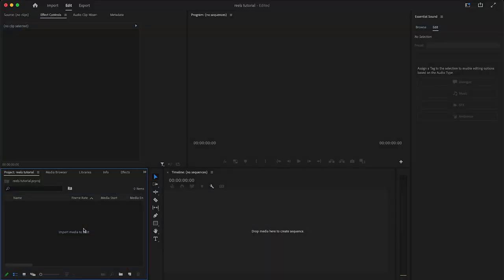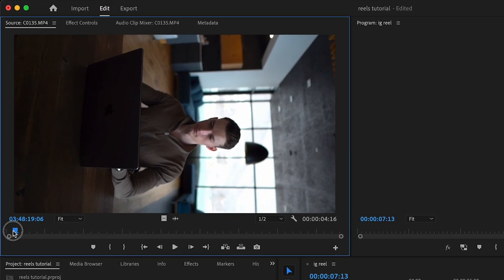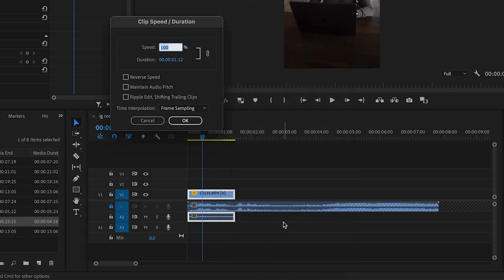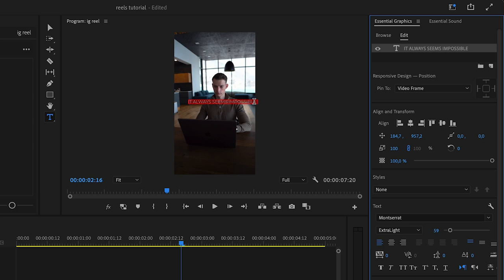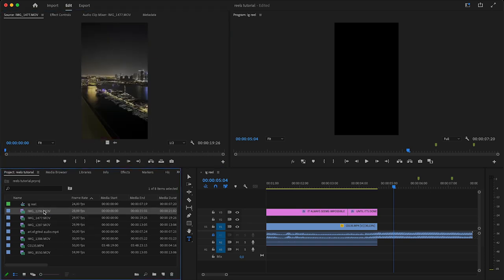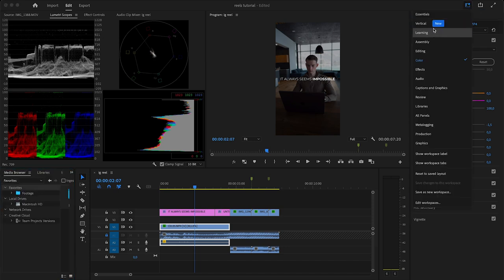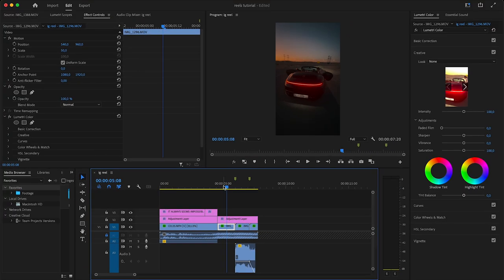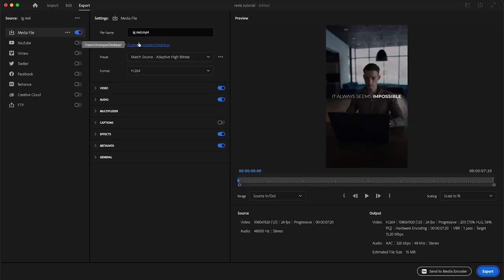How To Edit Dark Aesthetic Instagram Reels in Adobe Premiere Pro 2023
In today's video I show you How To Edit Dark Aesthetic Instagram Reels in Adobe Premiere Pro 2023.

Want to learn more about from me about How To Master Premiere Pro and Content Creation FAST? (My Masterclass)💻😎

VINCE